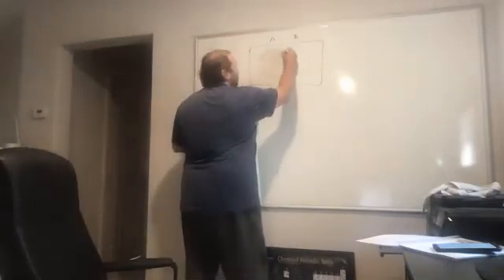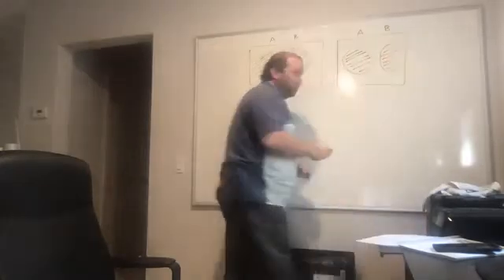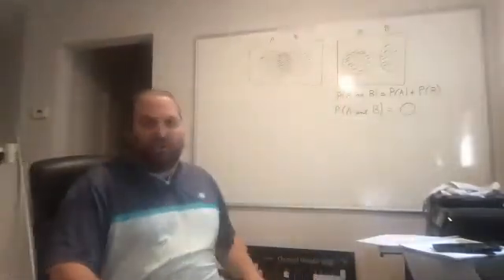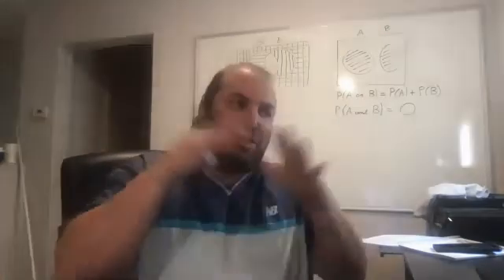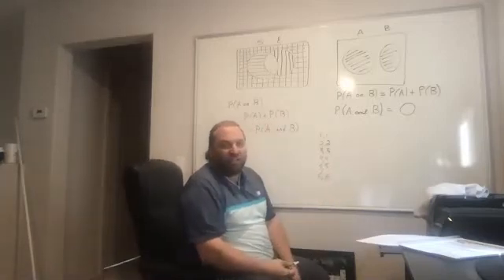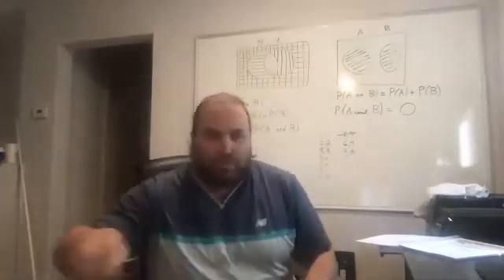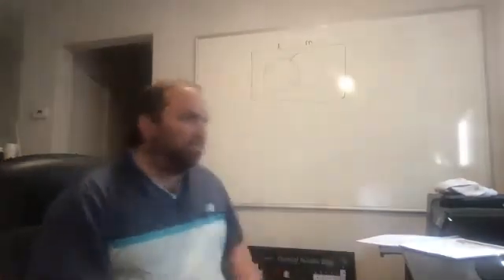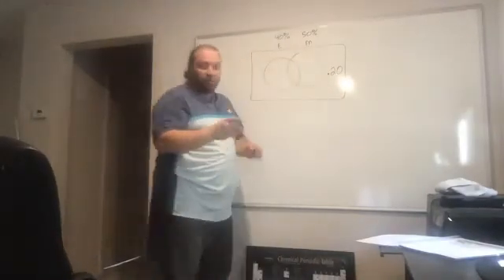Math 211 TR Class 8